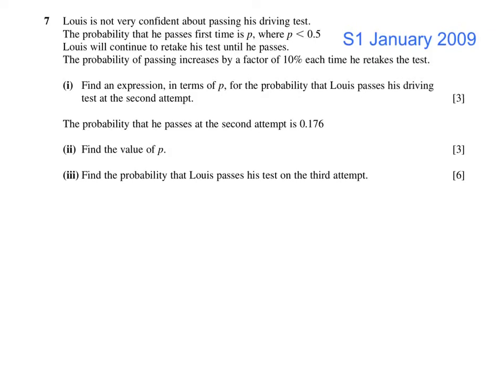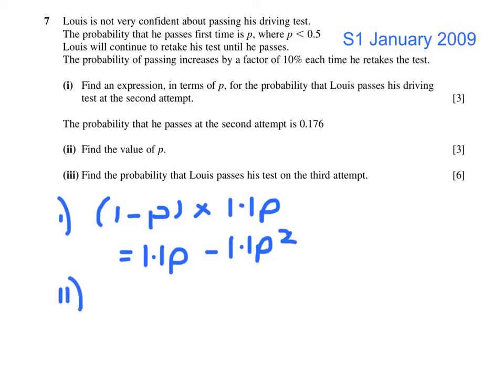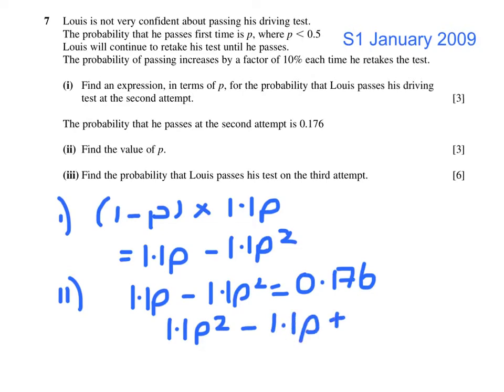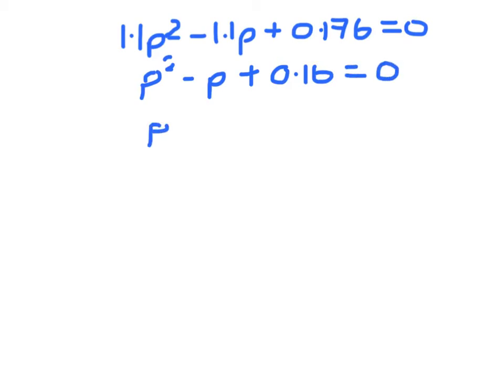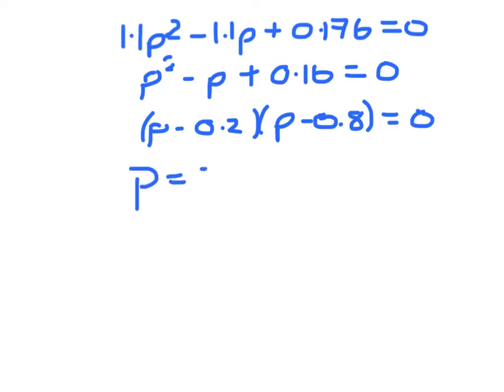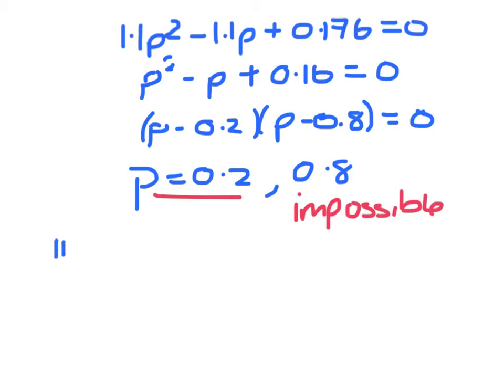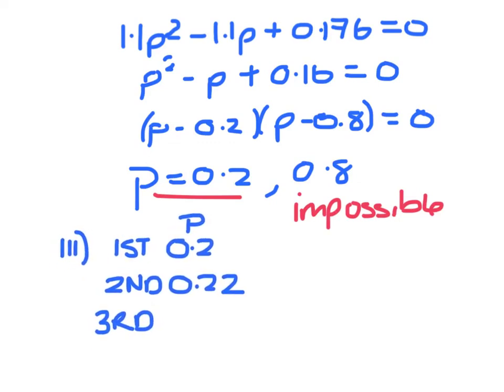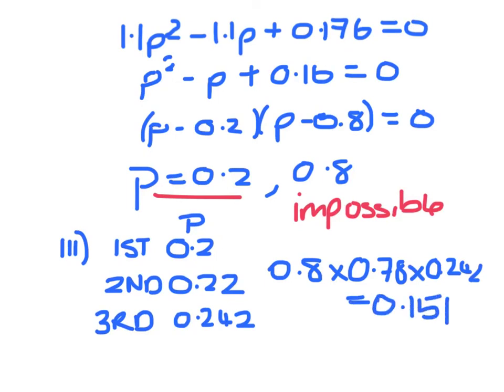s1 jan 2009 Q7 probability